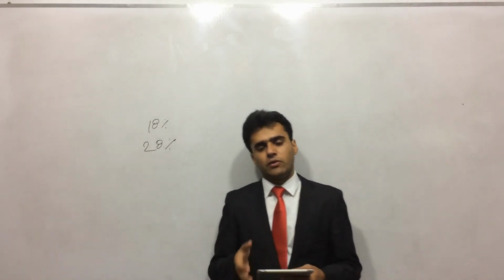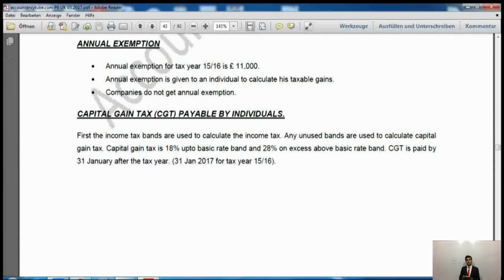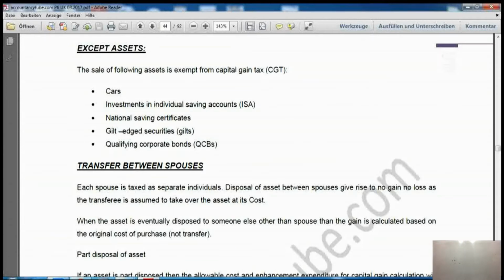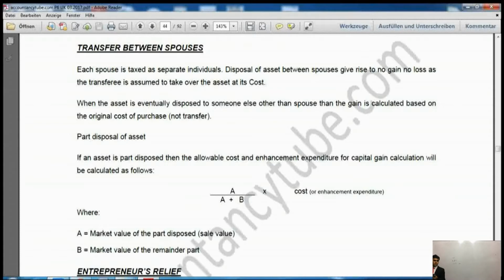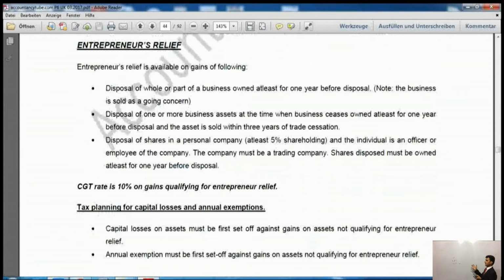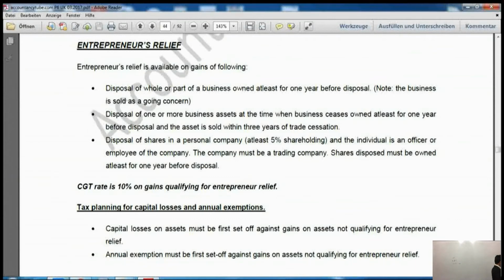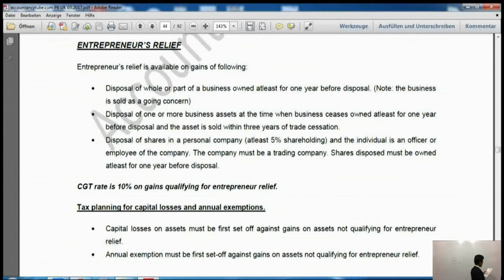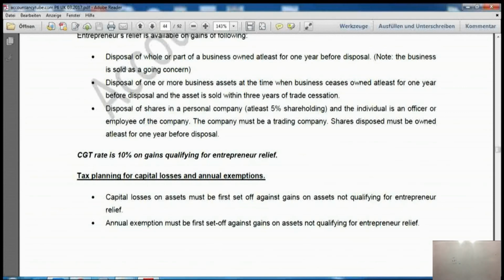ACCA Taxation | Capital Gains Tax | AccountancyTube.com